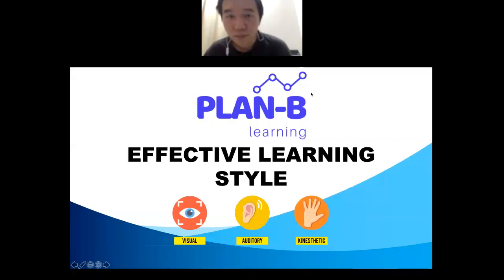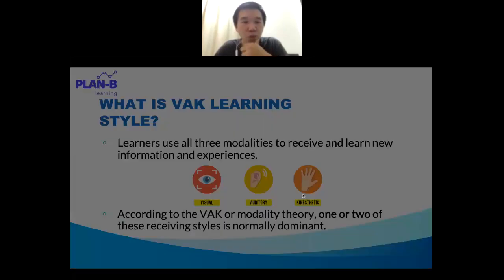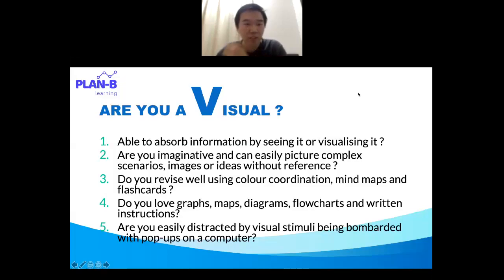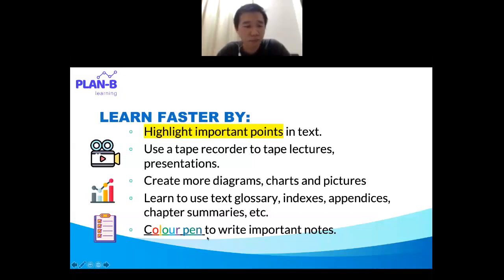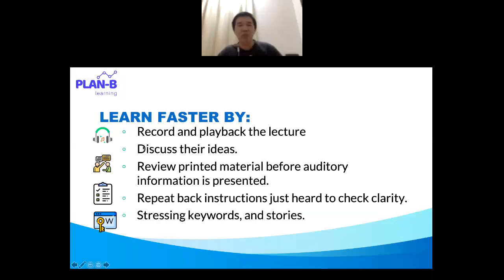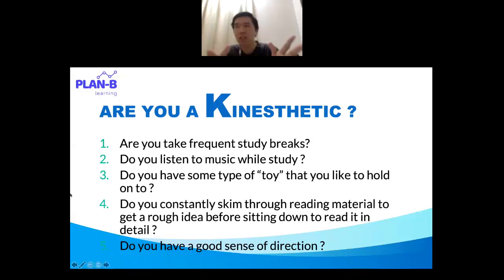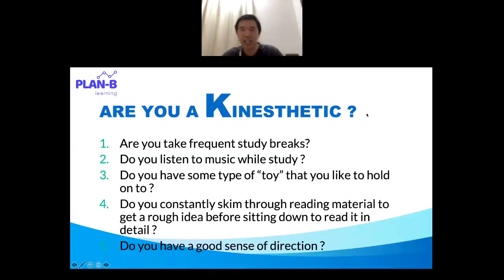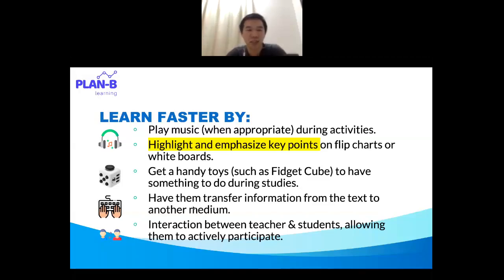Effective Learning Style using Visual Auditory Kinesthetic VAK for SPM students 27042020